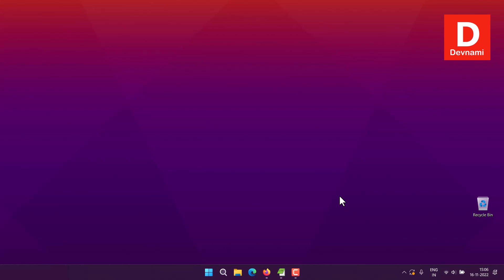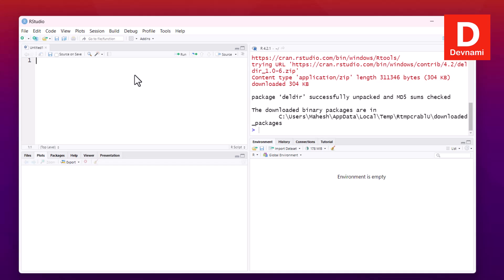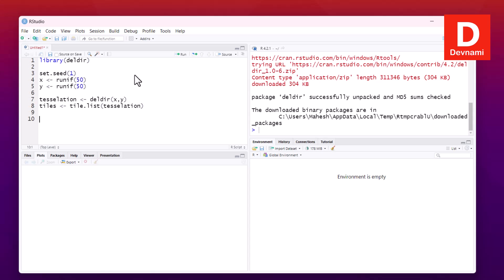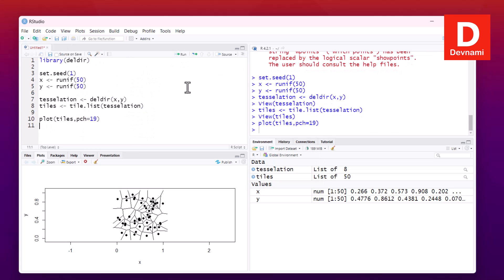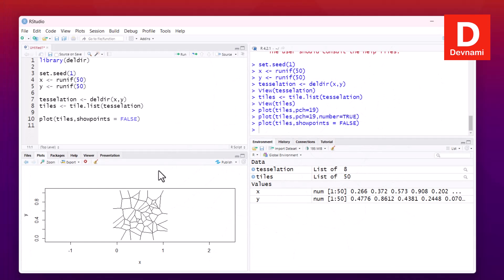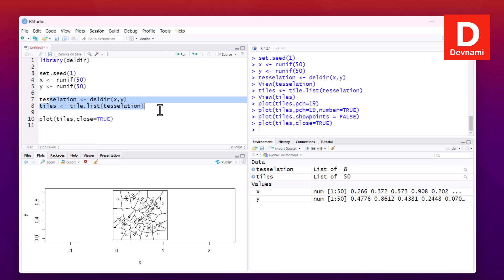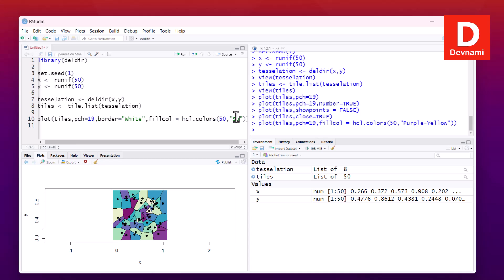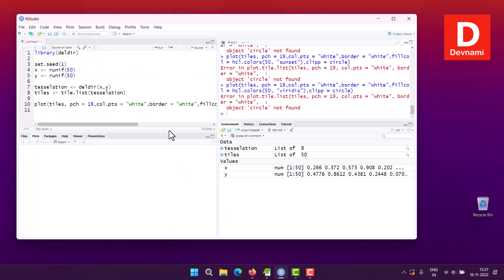Voronoi diagram - How to Create Voronoi diagram in R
Learn How to Create Voronoi diagram in R. Voronoi diagrams in R with deldir. Voronoi Diagrams with ggvoronoi.